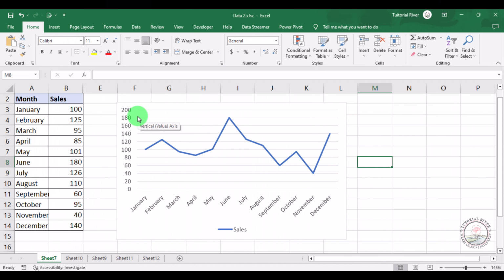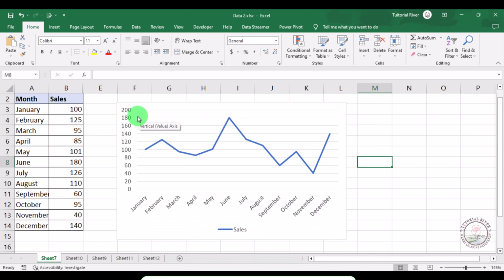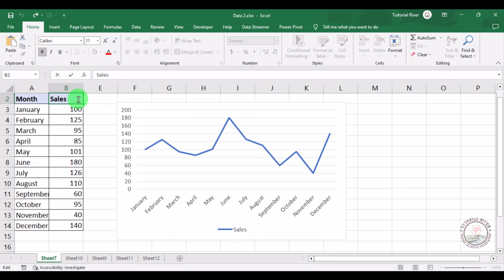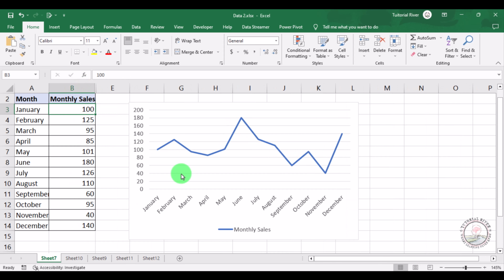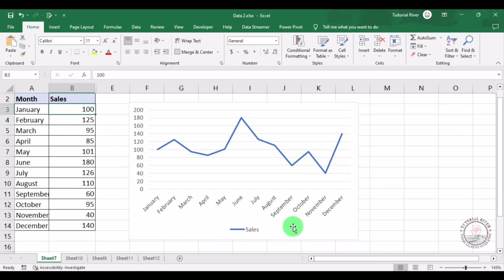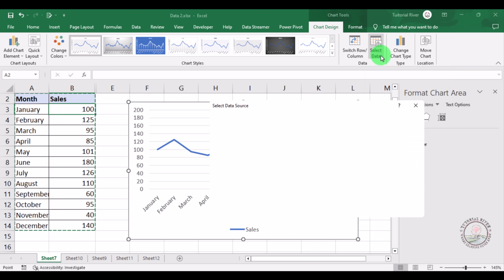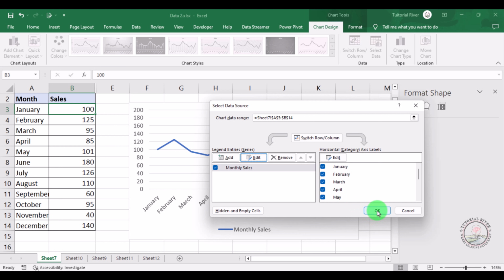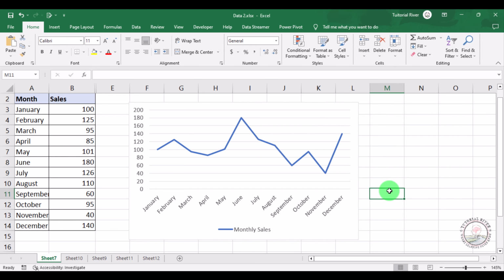How to Rename a Legend in an Excel Chart | Edit a Legend in Excel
This tutorial describes two different ways how we can rename a legend in an Excel chart.